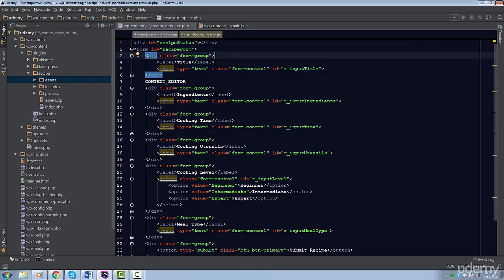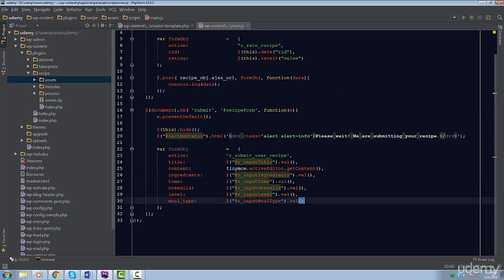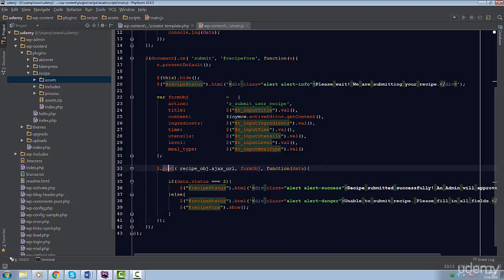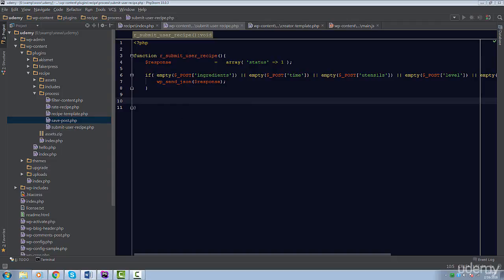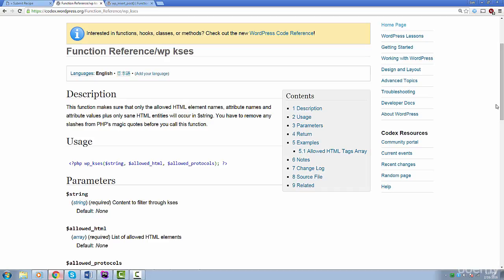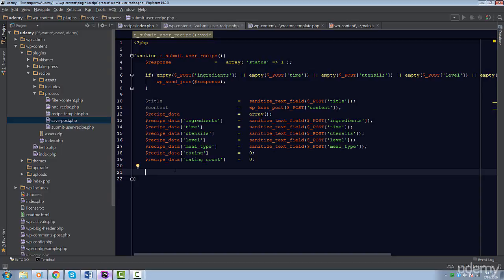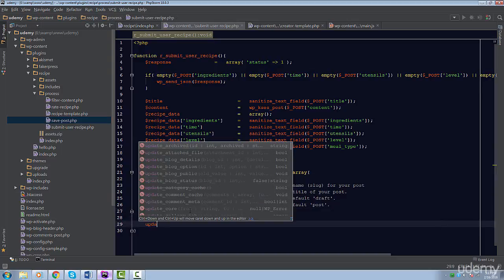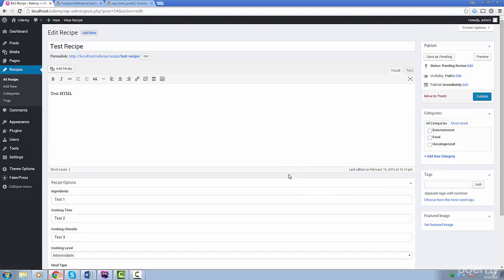023 Sanitizing HTML Input and Inserting a Post